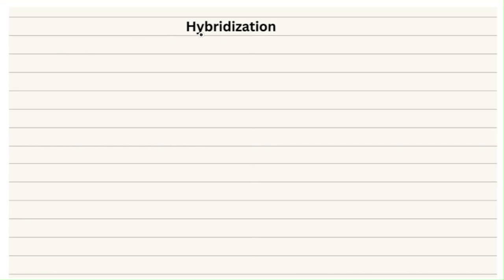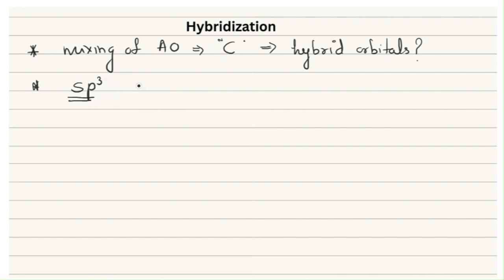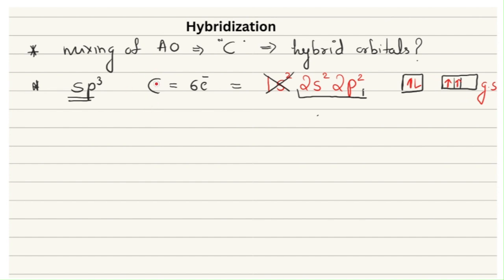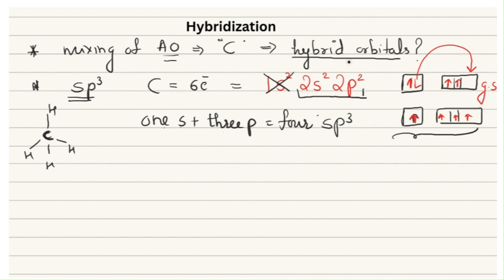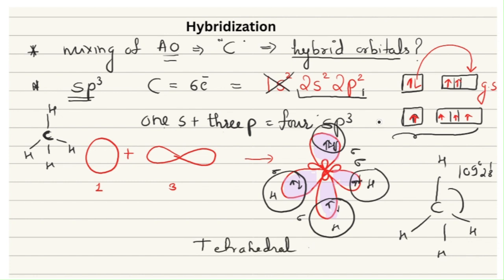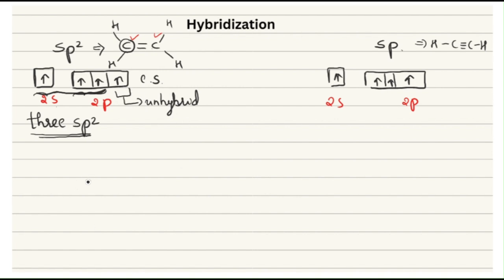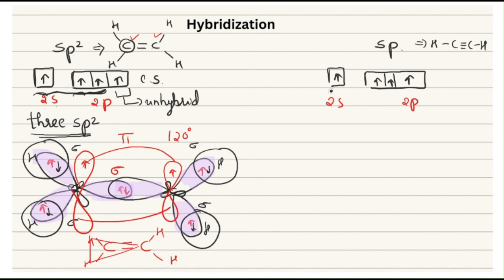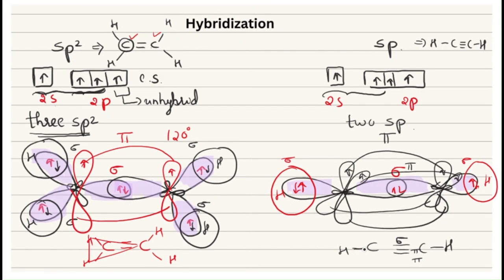Hybridization under 10 minutes, sp3, sp2 and sp hybridization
Welcome to OrganiChemVerse!
In this quick 10-minute breakdown, we explore hybridization in methane (CH₄), ethene (C₂H₄), and ethyne (C₂H₂) — three essential molecules that help you master the basics of organic chemistry.
✨ What you’ll learn:
How sp³, sp², and sp hybridization work
Why carbon forms different shapes: tetrahedral, trigonal planar, and linear
How sigma and pi bonds arise from orbital overlap
Perfect for students, NEET/JEE aspirants, and anyone strengthening their organic chemistry foundation.
🧪 Dive in and expand your OrganiChemVerse!